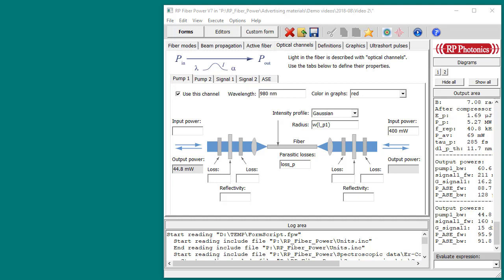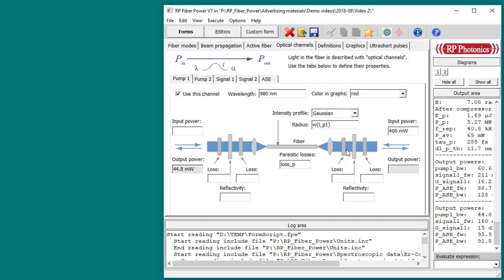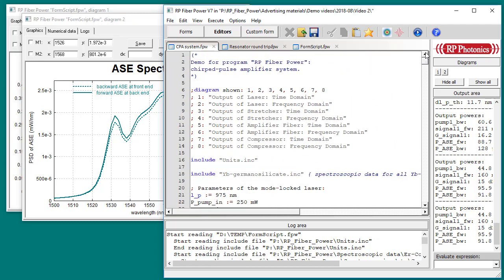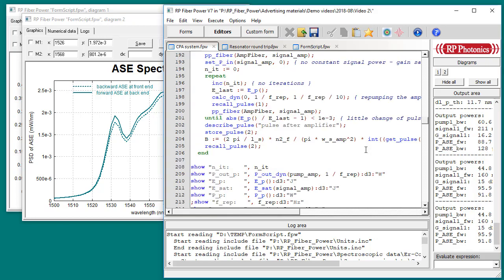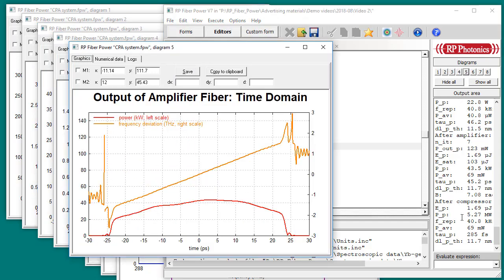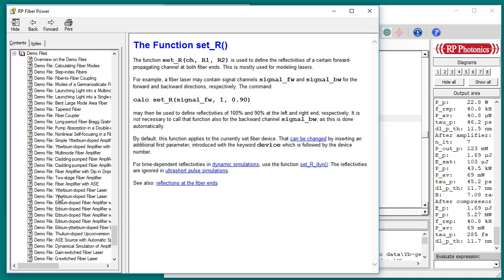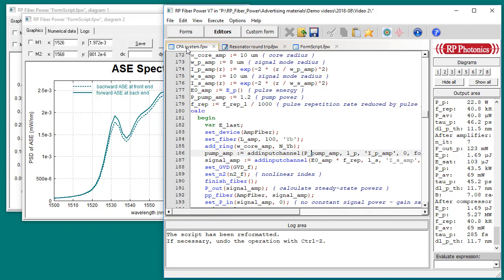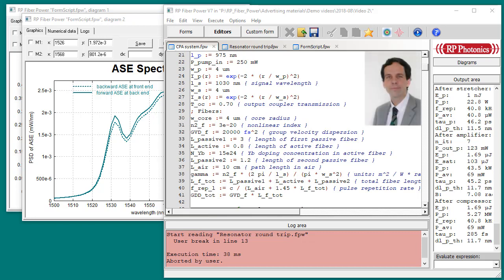Scripting in the fiber optics software RP Fiber Power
This video shows you how to use scripting in the software RP Fiber Power, and what you can do with it.